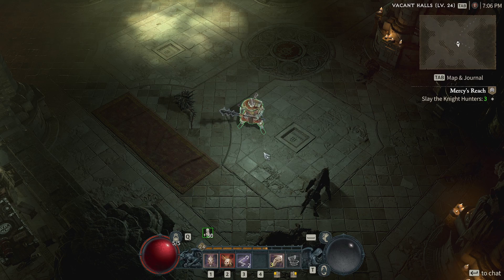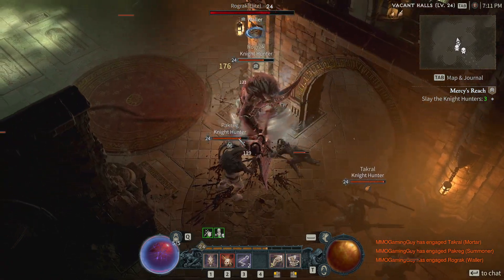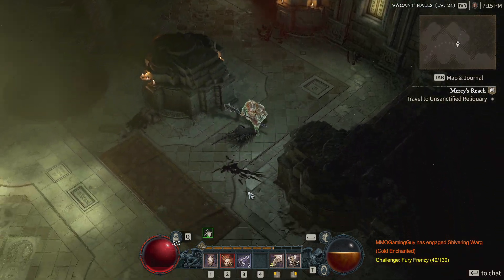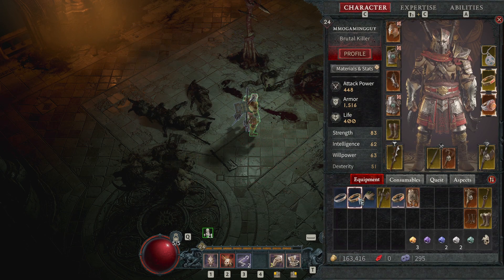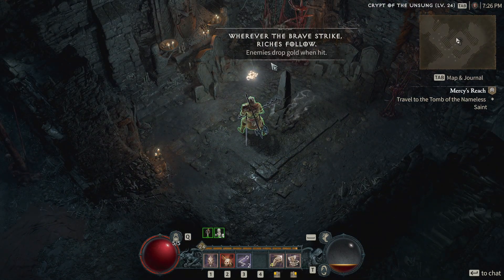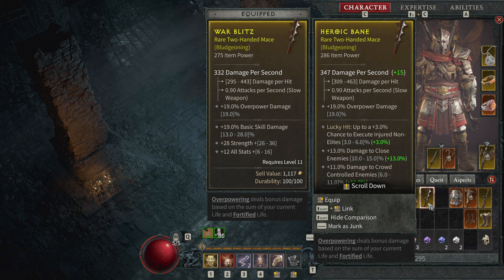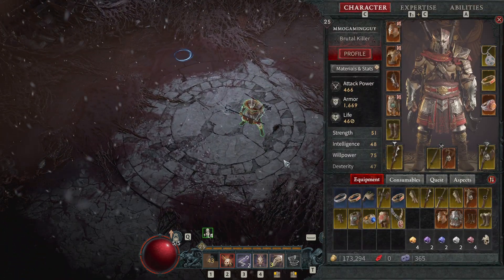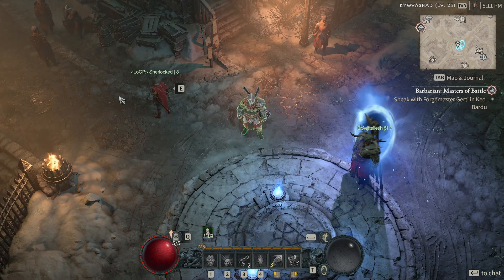Diablo 4 Beta Whirlwind Barbarian Level 25 | Sneak Peak 2023 Beta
Just a video to give you a sneak peak into the Whirlwind Barbarian in the Diablo 4 Beta in March of 2023.